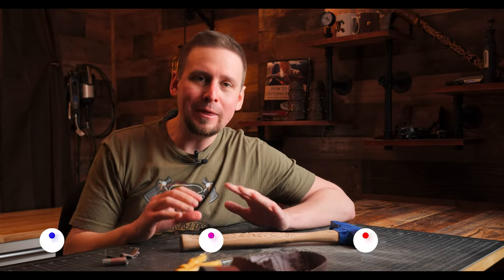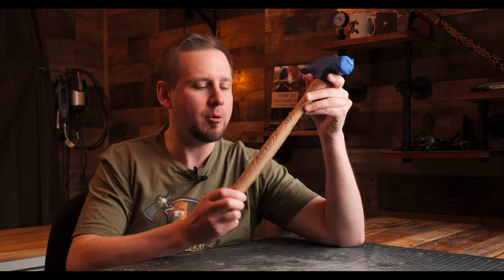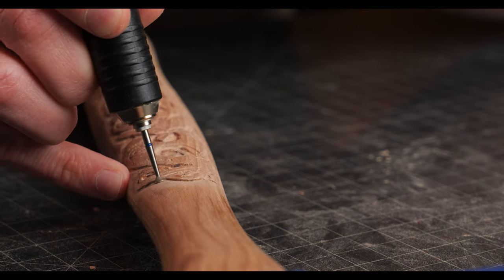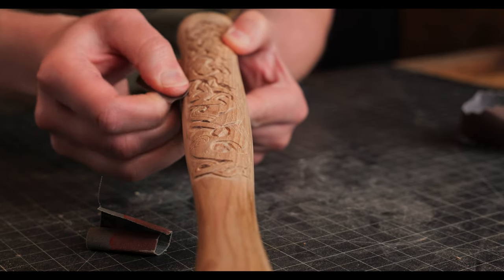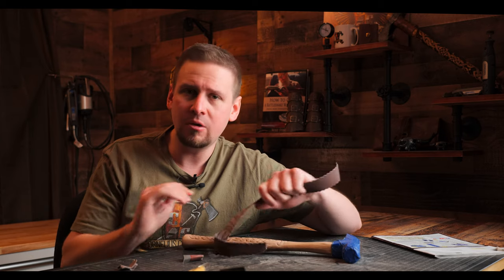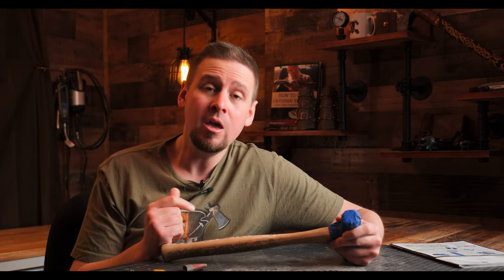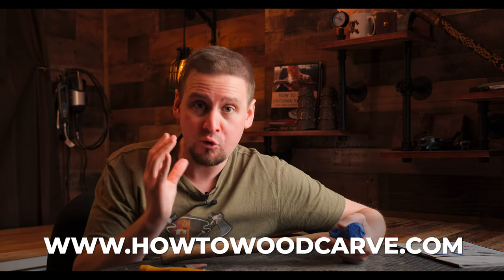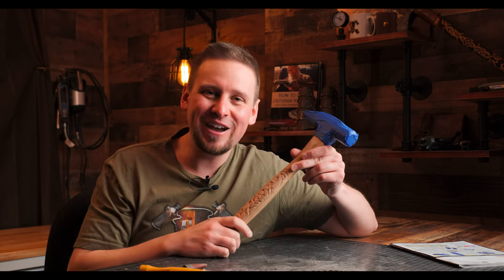3 Carving Tips Every Power Carver/Wood Carver Should Know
In this Wood Carving tutorial, I show you a trick to make any wood carving look better!

► Dremel Stylo on Amazon
► CHEAPER CARVER

⚡︎ FOREDOM CARVER (MY FAVORITE)
⚡︎ DREMEL 4000 CARVER
⚡︎ CHEAPER CARVER
⚡︎ CARVING HAND TOOLS

⚡︎ ROTARY BURS
⚡︎ BEST WOODBURNER
⚡︎ GOOD WOODBURNER
⚡︎ CARVING KNIFE SET
⚡︎ WOODCARVING APRON
⚡︎ DUST COLLECTOR

⚡︎ CHEAPER DUST COLLECTOR
⚡︎ SCROLL SAW
⚡︎ MINI GRINDER
⚡︎ CARVING LIGHTS I USE
⚡︎ CHEAPER LIGHTS

⚡︎ DUST MASK
⚡︎ FAVORITE STAIN
⚡︎ MY LEATHER WORKING KIT
⚡︎ CARBON PAPER
MUSIC
Music ID: YCHTM2FUDEGGOLRI
Entrepreneur, Film Maker, Bladed Cultural Art + More